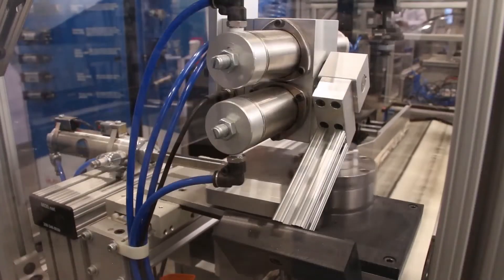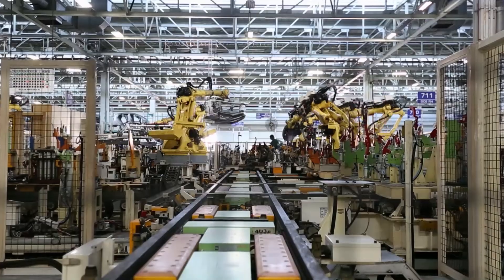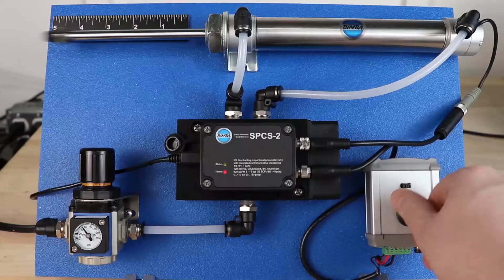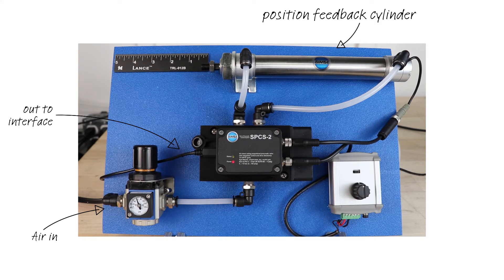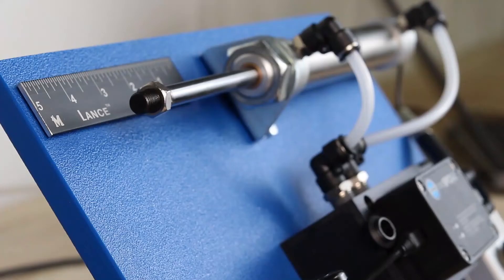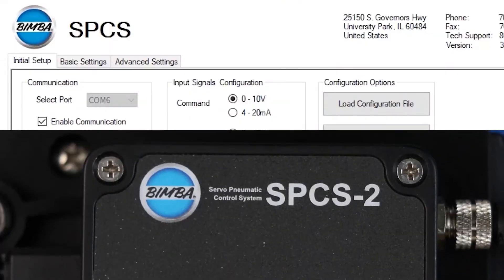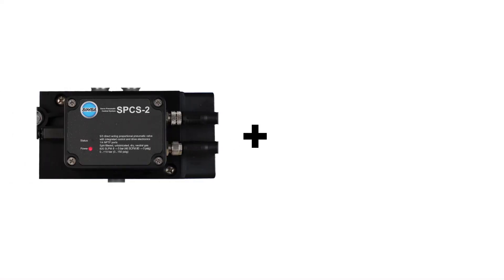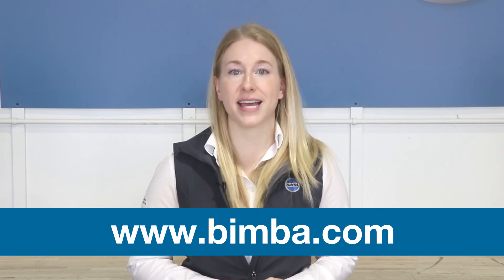Bimba - Pneumatic Positioning Systems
How do pneumatic positioning systems work, and why should you use one?